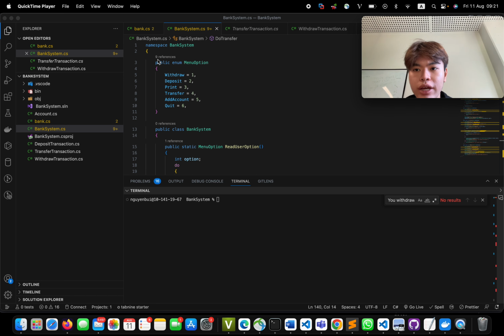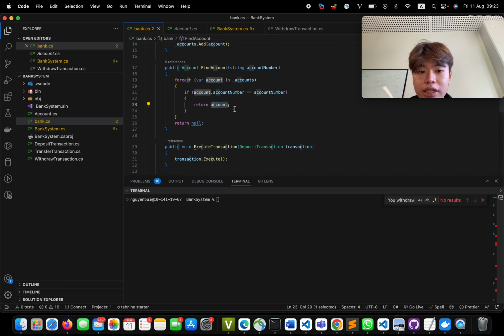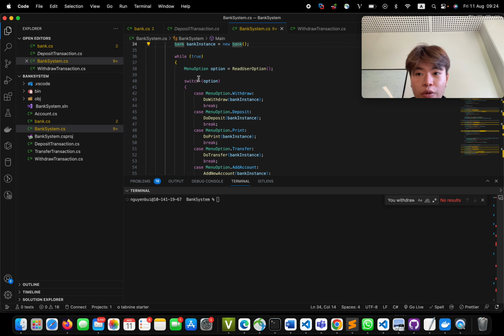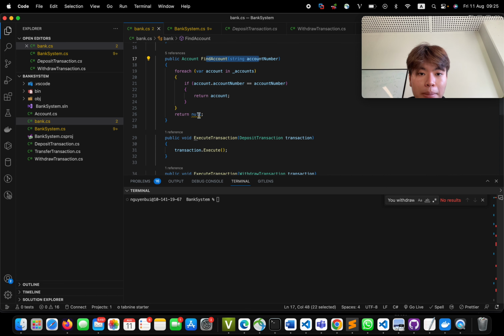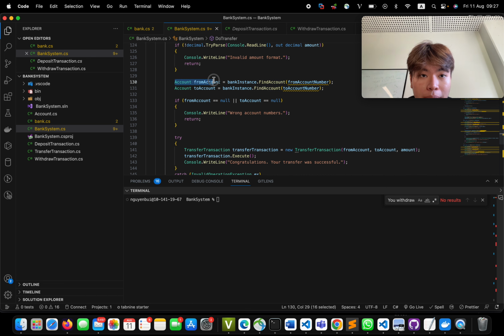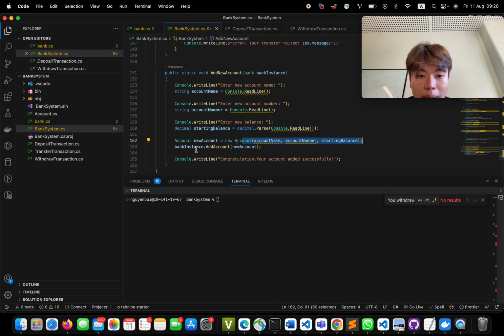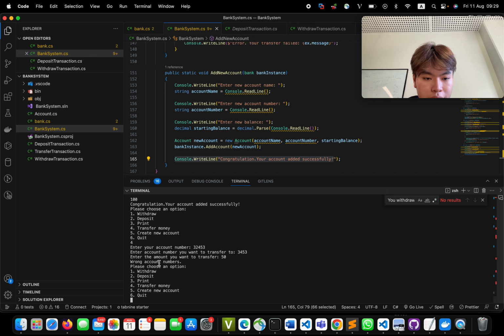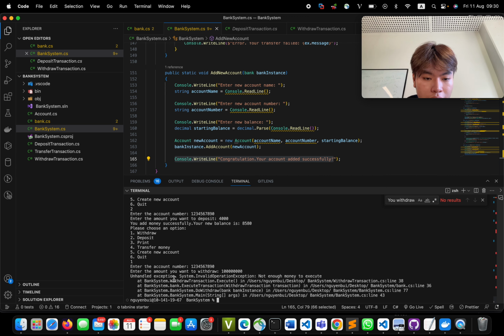Bank transaction(Add new account)